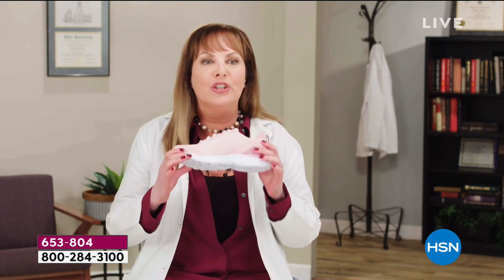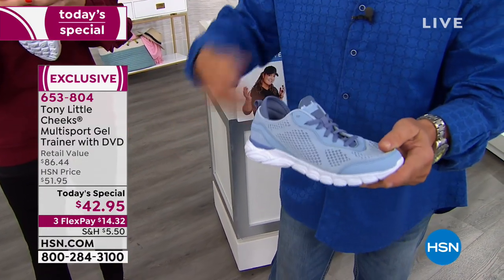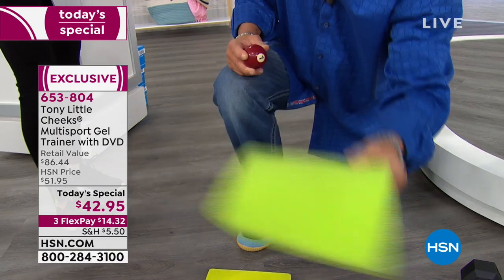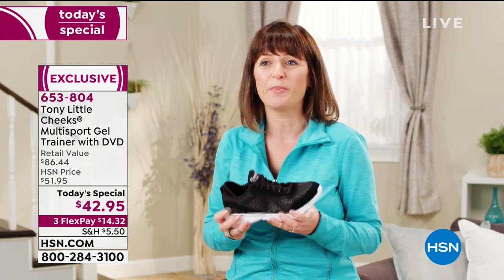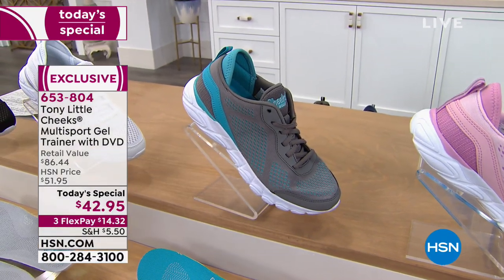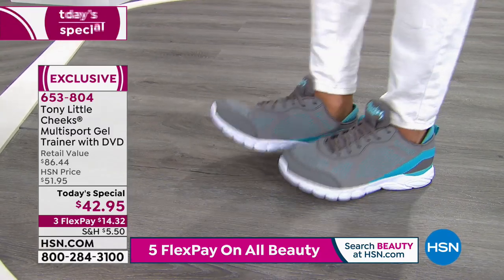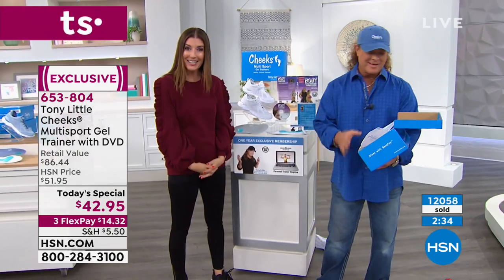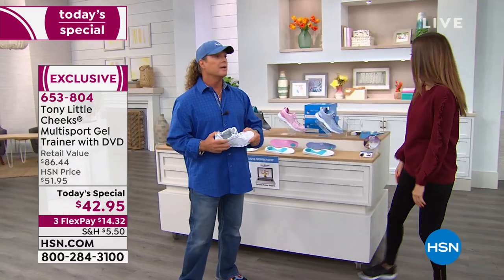Tony Little Cheeks Multisport Gel Trainer with DVD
Train in comfort wearing an sneaker designed for optimum stability, cushioning and support. Along with this versatile athletic shoe, you get a trio of useful resources to help you achieve your fitness goals.

    1 pair of gel trainers
    VIP Personal Trainer 1year membership card
    One of Tony's Famous Workout DVDs
    "10 Most Important Steps to Losing Weight the Right Way" insert

    For the best experience with your Cheeks, start off wearing them for 20 or 30 minutes per day.
    Gradually increase the length of time you wear them every few days.
    Please consult your physician before beginning this or any weight loss or exercise program.